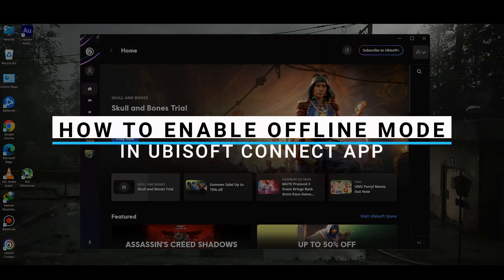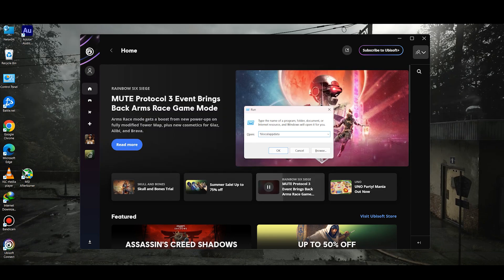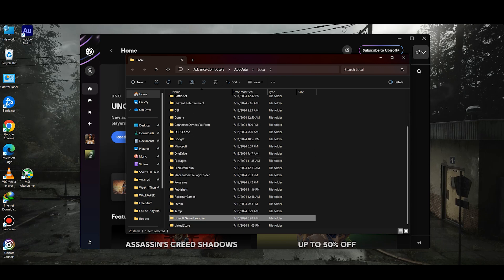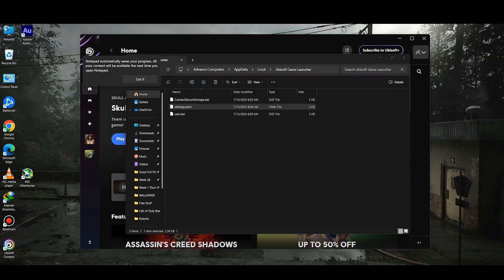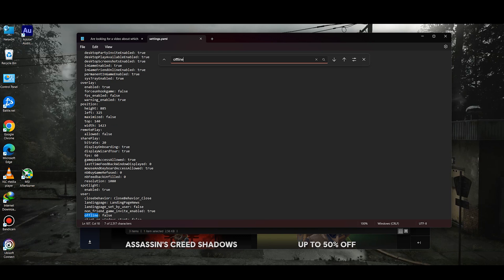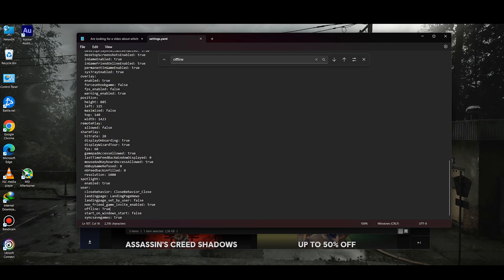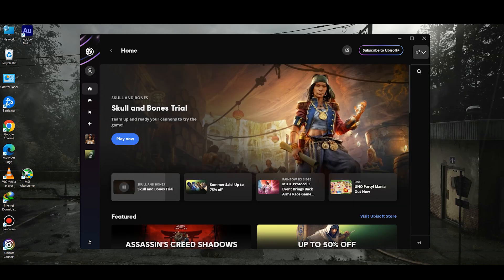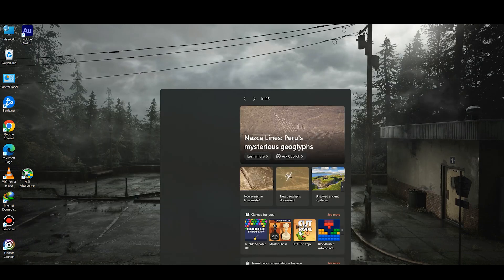How To Enable Offline Mode in Ubisoft Connect App (2024) - Full Guide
If you are looking for a video tutorial on Activate Offline Mode in Ubisoft Connect App? Look no further!
This comprehensive video demonstrates the process of Enable Offline Mode in Ubisoft Connect App step by step. Make sure to watch till the end for a thorough grasp.